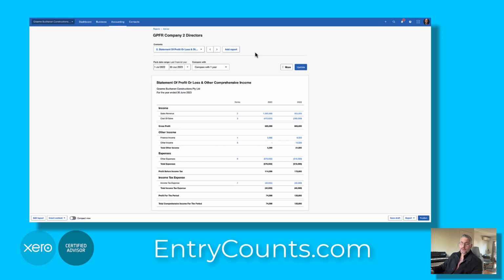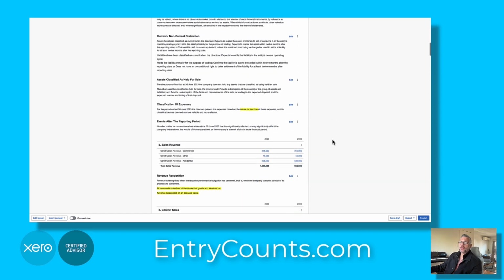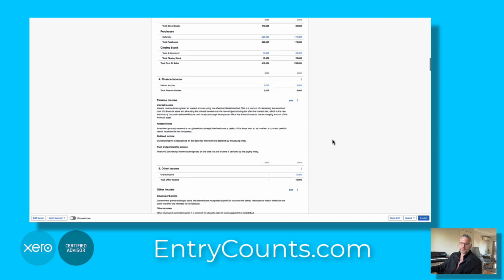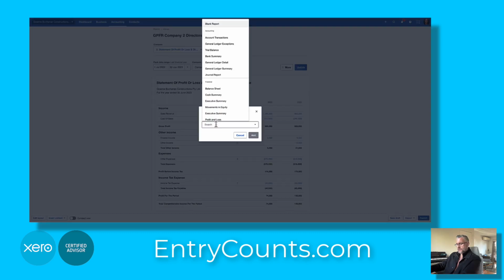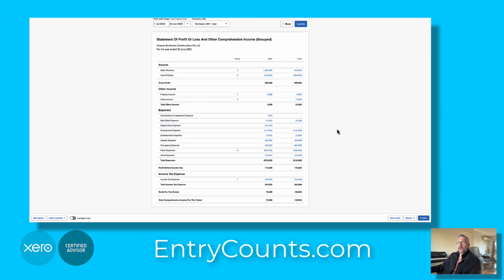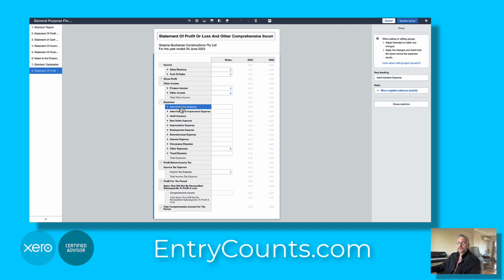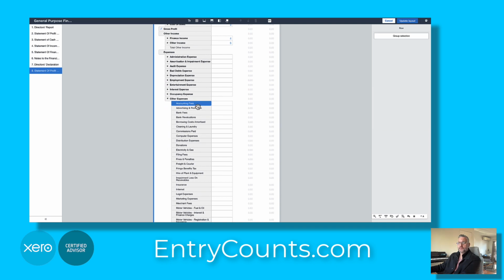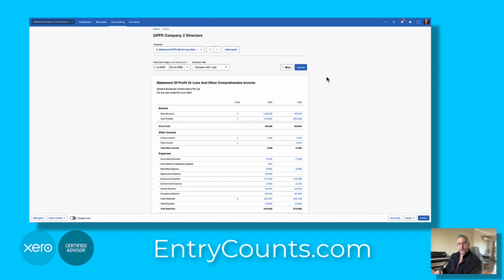How to use the Statement Of Profit Or Loss And Other Comprehensive Income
Hi,

This video shows how our Statement Of Profit Or Loss And Other Comprehensive Income works in Xero.

Cheers,
Donnie Buchanan